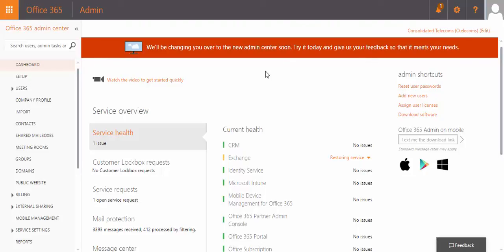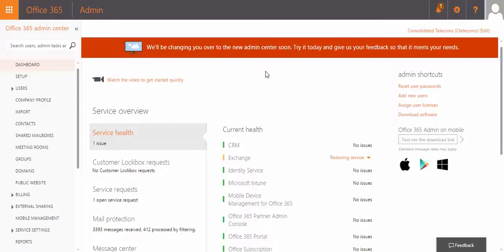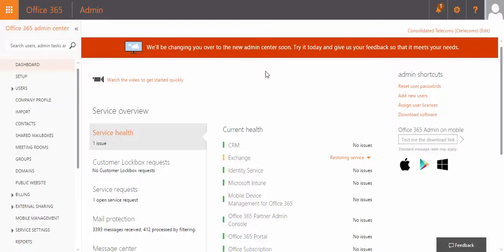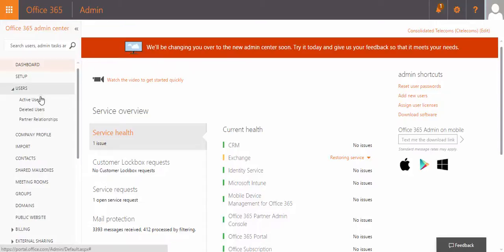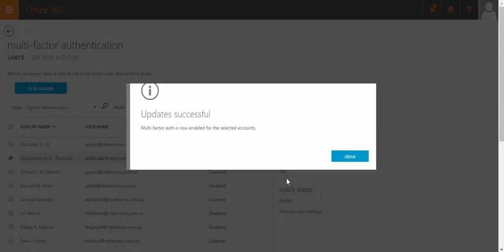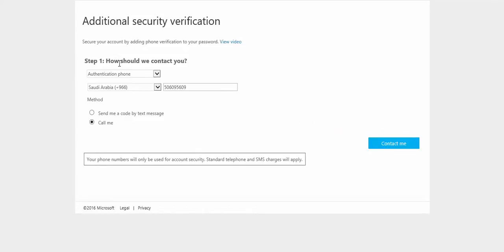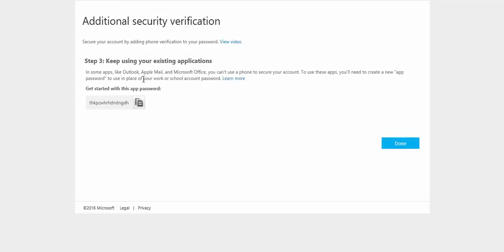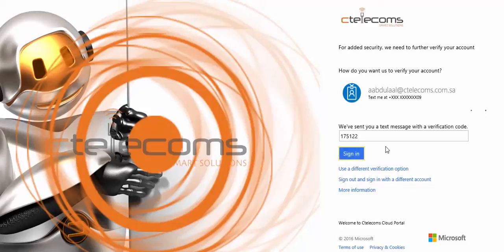Enabling MFA For Office 365 Account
In this video, you will be shown how Azure MFA helps secure user sign-ins for cloud services beyond just a single password. With MFA for Office 365, users are required to acknowledge a phone call, text message, or app notification on their smart phones after correctly entering their passwords. They can sign in only after this second authentication factor has been satisfied. We will also show you how to enable Multi-Factor Authentication (MFA) for Office 365 users!
If you would like to get straight to the instructions, please forward the video to 1:50